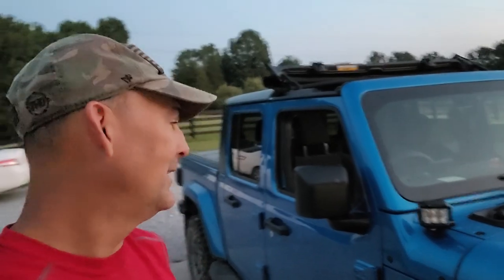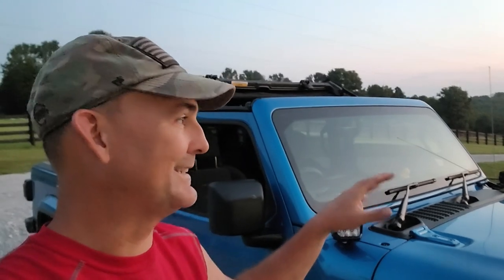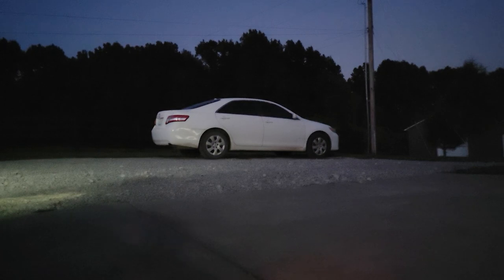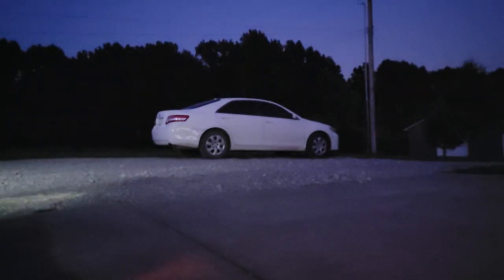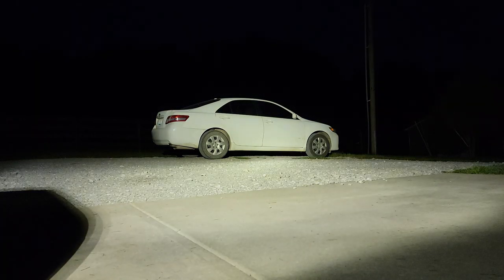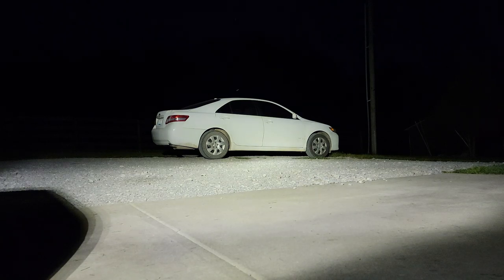Cube Light Showdown: Roadshock (Harbor Freight) vs. RIGID - Can Cheap Lights Compare?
Let's settle this. Here's an apples to apples comparison between the RIGID cubes (well over $200) and the Roadshock cubes ($85) that will hopefully help you decide how much money you want to spend.